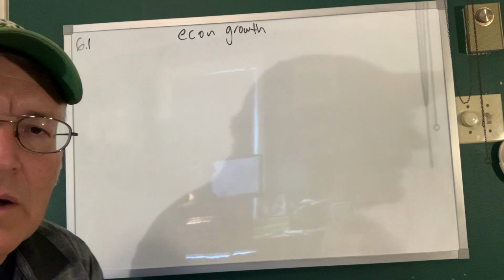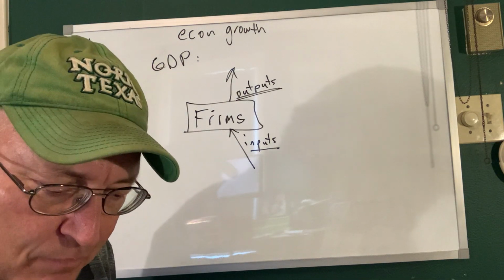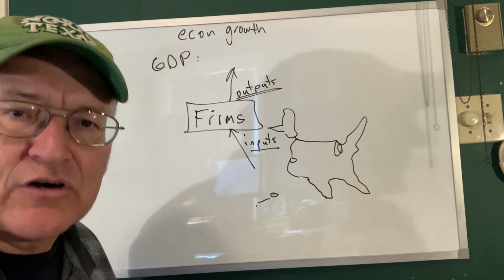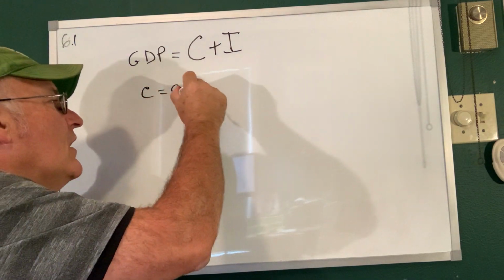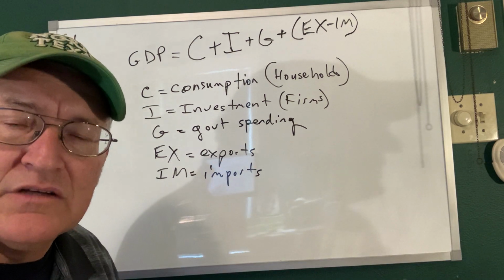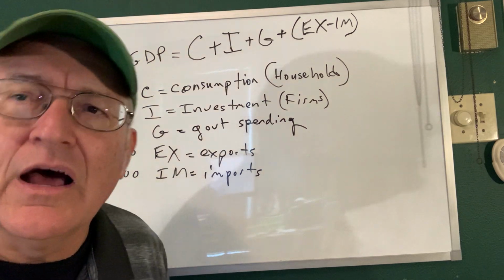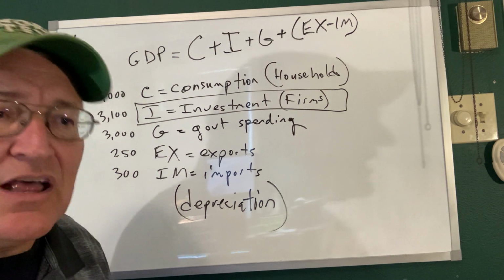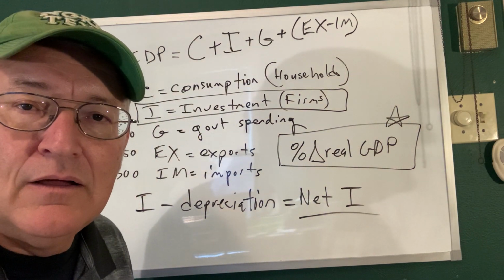GDP and Economic growth (1 of 2) MACRO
Calculate and define GDP